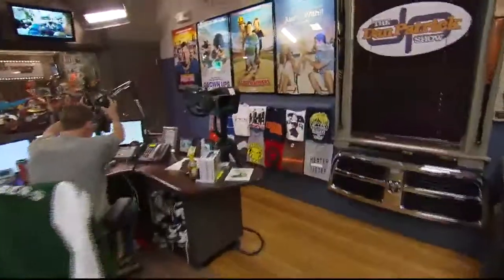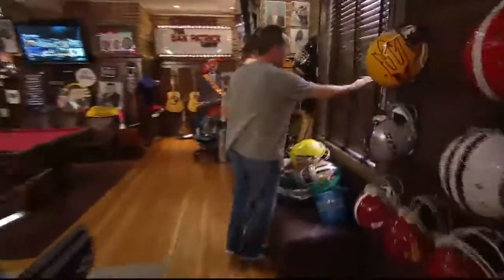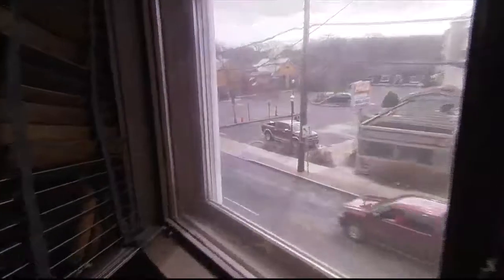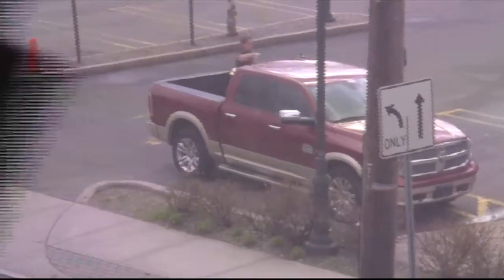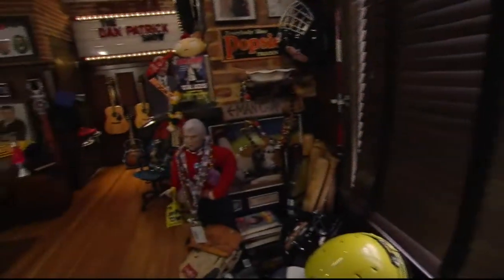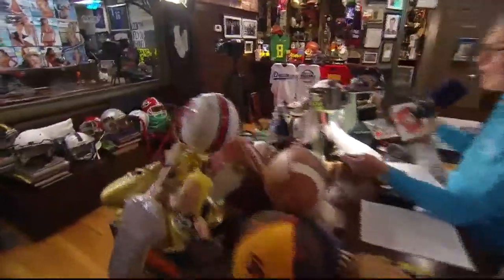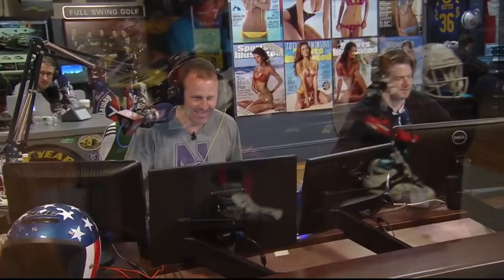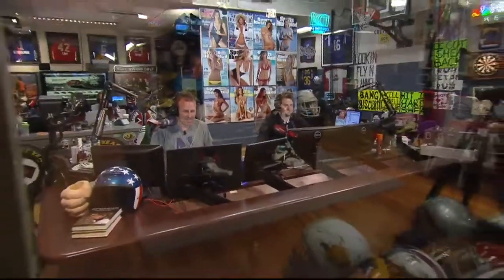Meguiars Shout-Out 04/21/2015